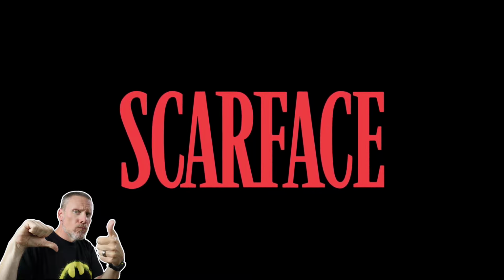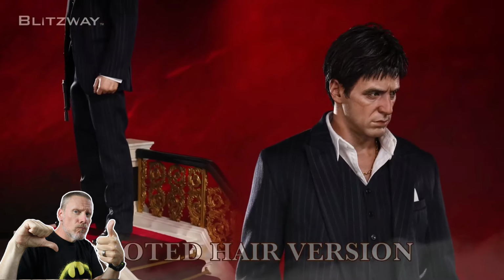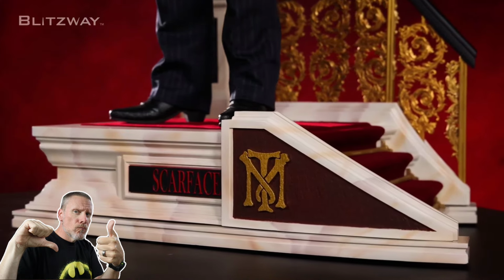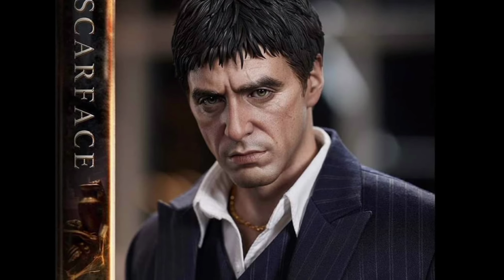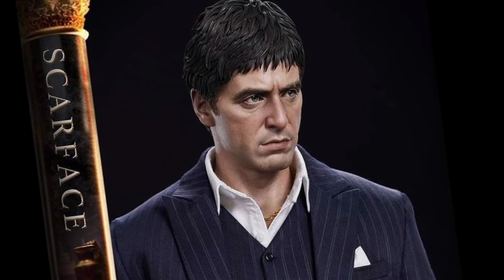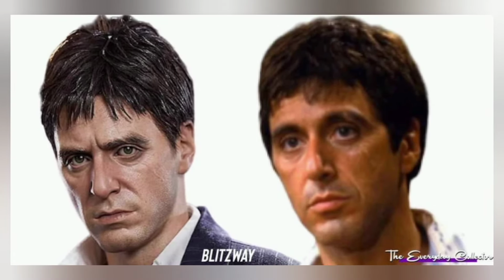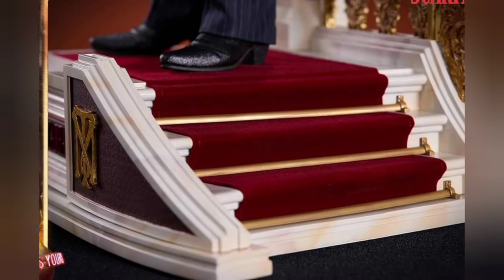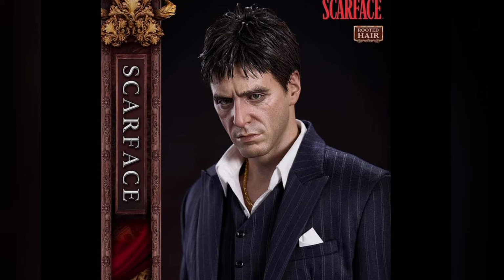HIT OR MISS? Scarface 1/4 Scale Statue By Blitzway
Is the Blitzway Scarface 1/4 statue a HIT OR MISS?

We have recreated the appearance of Tony Montana, the protagonist of the movie ”Scarface“ released in 1983, who portrays the corrupt aspect of human nature confronted by the endless desire for power and success.
Portrayed by legendary actor Al Pacino, Tony Montana’s portrayal vividly captures the character‘s criminal facade, inner turmoil, and the gradual erosion of his humanity.
Pacino’s commanding presence and intense gaze, masterfully depicted in ”Scarface,“ are meticulously recreated through resin head sculpts and Blitzway‘s eye insertion techniques.
This figure encapsulates Tony Montana’s journey of moral decay amidst his escalating pursuit of success, accentuated by opulent suits and a diorama base representing a pivotal scene from the film.
With lavish golden railings, plush red carpet stairs, and Tony Montana‘s poised figure, Blitzway’s ”Scarface“ captures the nuanced moments of contrast in his expressions.
Available in both Standard and Rooted Hair Versions.